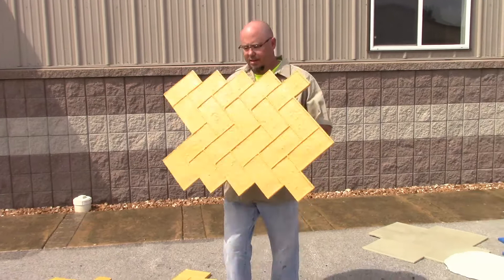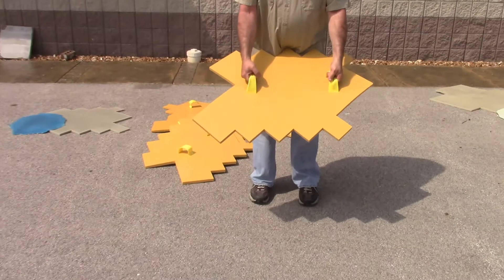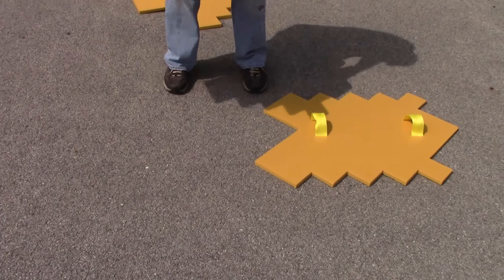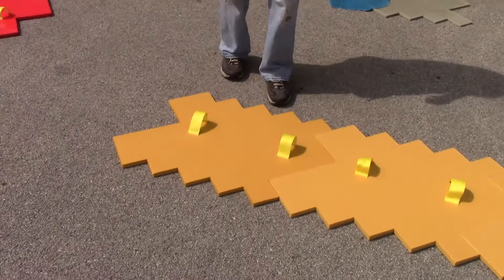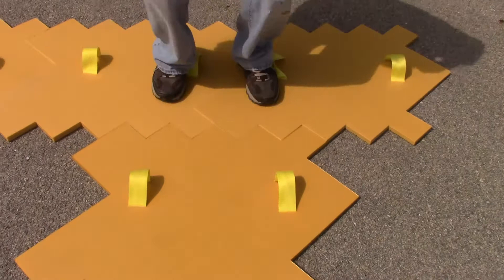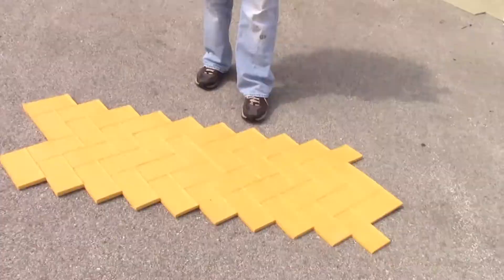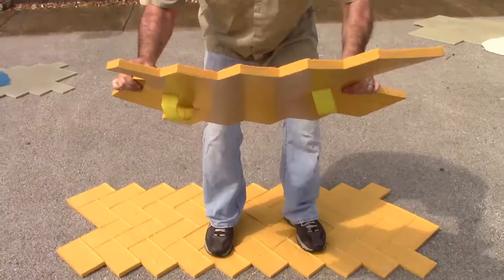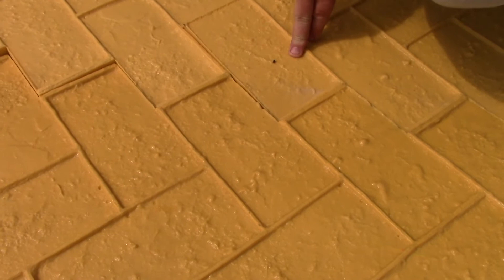Vertical Artisans Presents the Olde Town Herringbone Decorative Concrete Stamp Set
A great decorative concrete job is one that will suspend belief that the surface in question is actually concrete. Of course there are many factors to get such great results, most notably the skills of an experienced decorative crew. That same experience is what leads them to use the very best texture tools available to them. Tru Impressions decorative concrete stamps by Walttools are simply the best stamps for creating the most realistic impressions possible.  This realism only comes from the diligent process that the Walttools design team employs in the creation of their design patterns.  Part of that process is seeking out the most distinct stone and other natural materials to be used in the process.  The fabrication and faux designing often used by other manufacturers in making their texture mats just cannot match the realism employed from using what you are trying to mimic. From there, those materials are constructed into easy to use patterns that can be used on any number of project designs.  The material actually used in the stamping tools is the highest quality polyurethane available.  All Walttools concrete stamps come with a lifetime warranty against material defects and failure thru normal use.  You can be sure that your decorative concrete stamping jobs completed with these tools will give you a fair advantage over your competition.  By using a Walttools patterned stamps and other texture accessories like Waltools Border rollers you can take your portfolio to another level.

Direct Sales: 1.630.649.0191